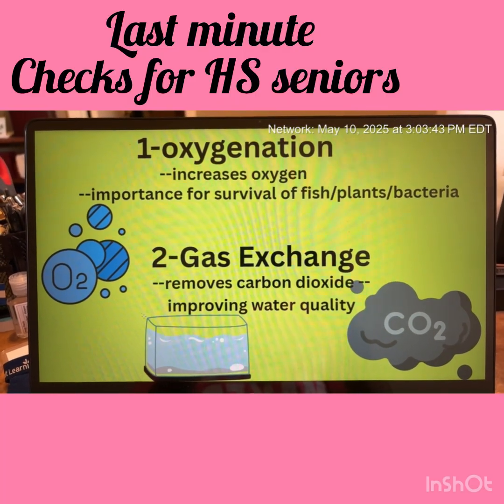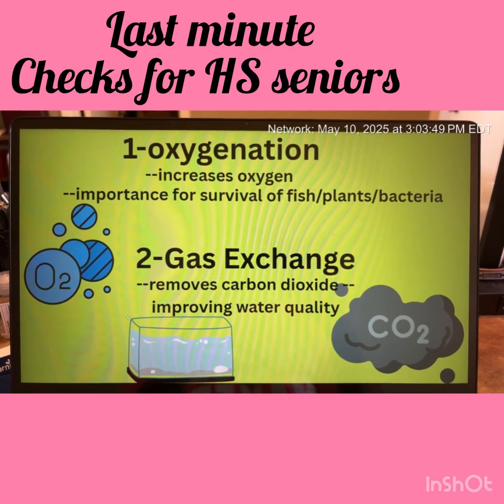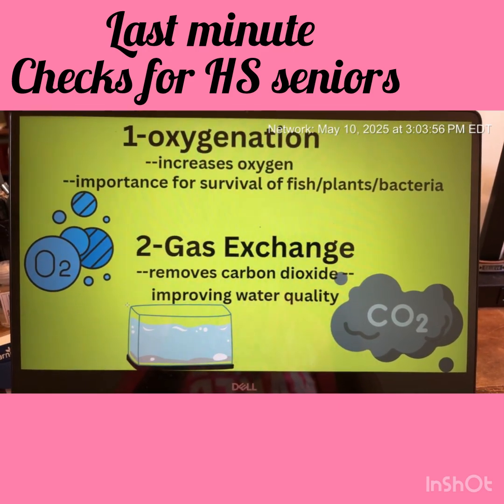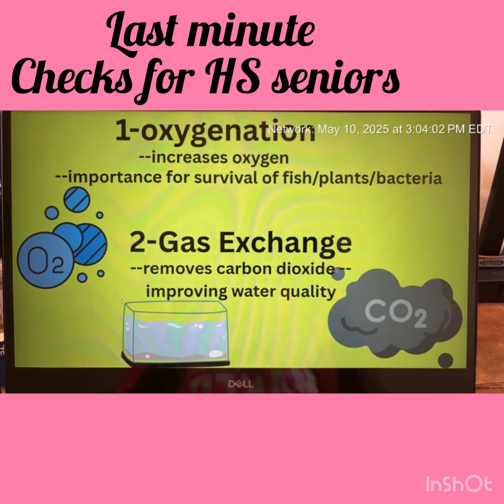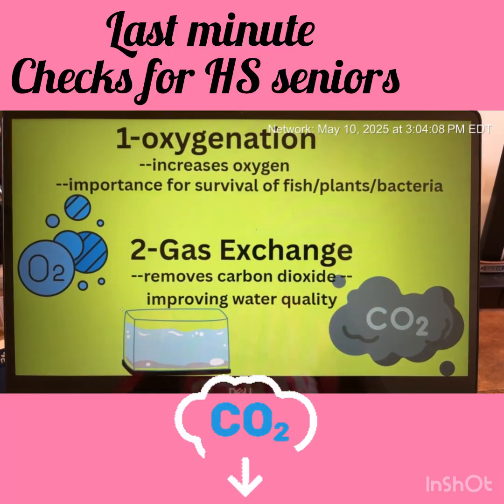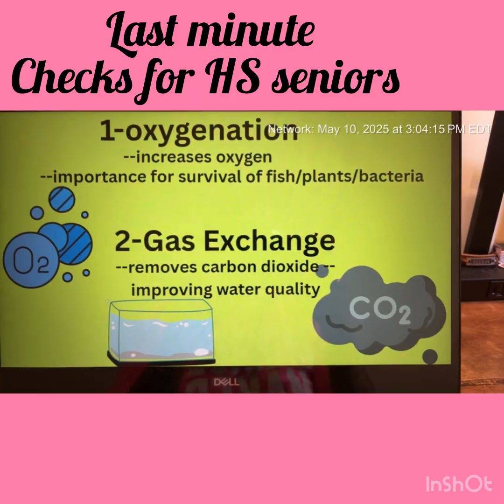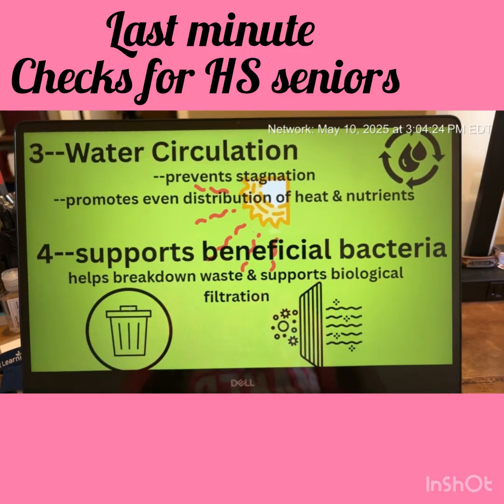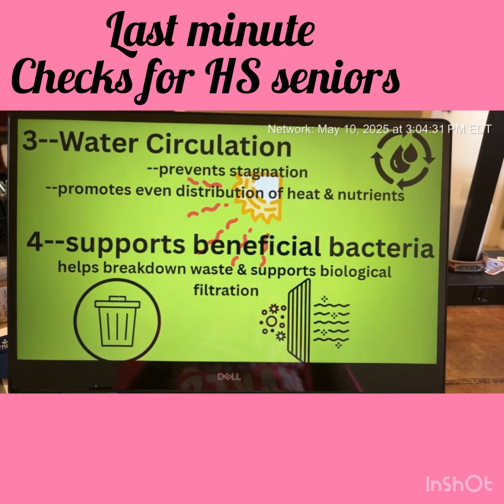Aeration in a freshwater aquarium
Let’s see why it is important and beneficial to have aeration in a freshwater aquarium.  Let’s go…